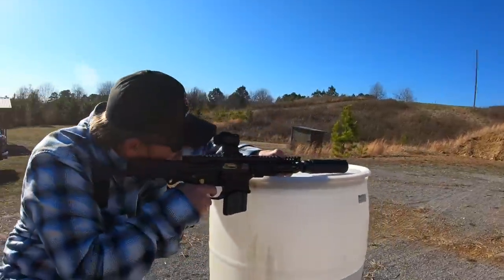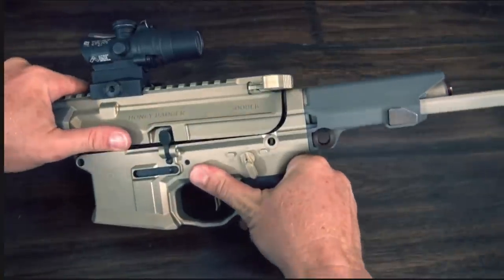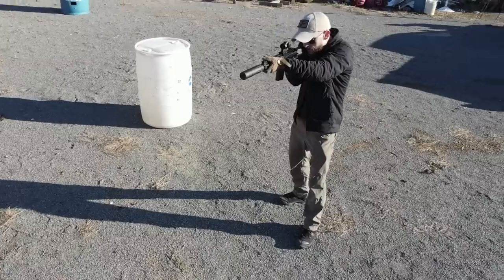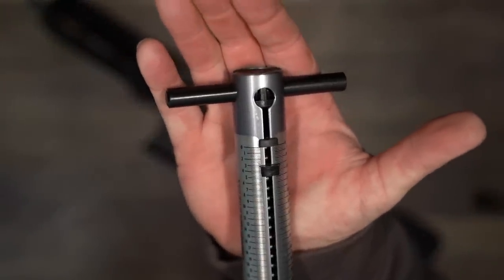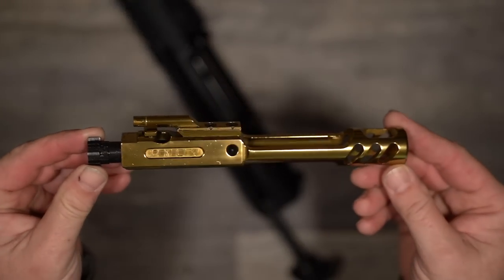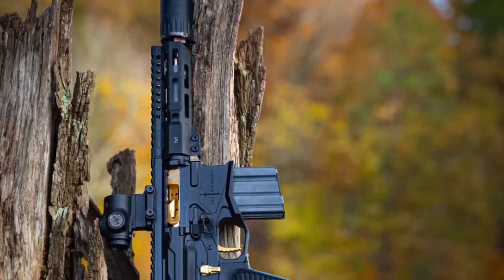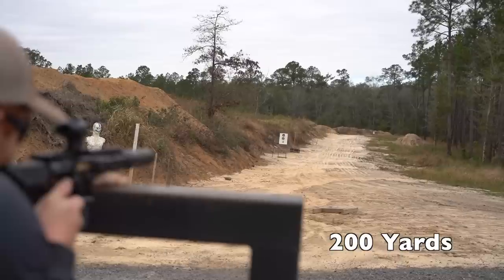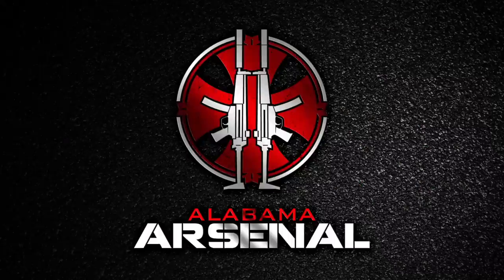GQ Armory Paladin PDW | The New Black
In this video we take a look at the GQ Armory Paladin.